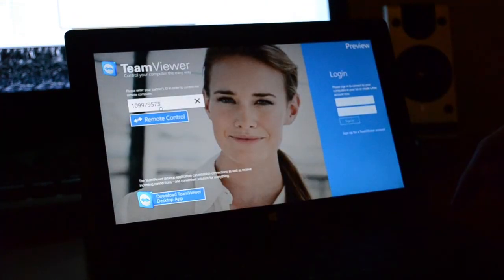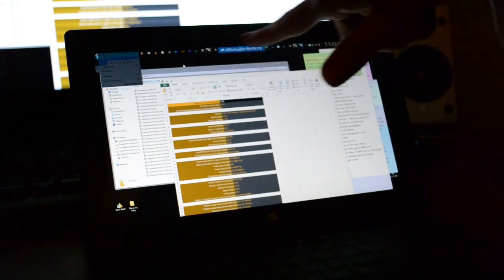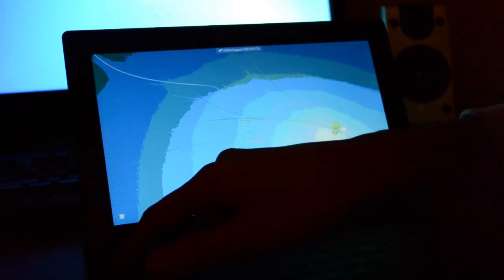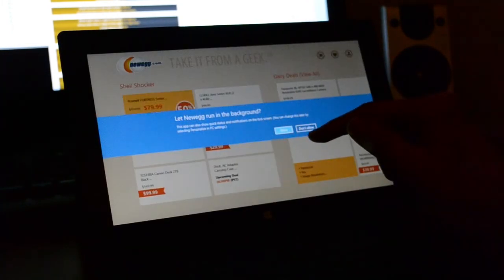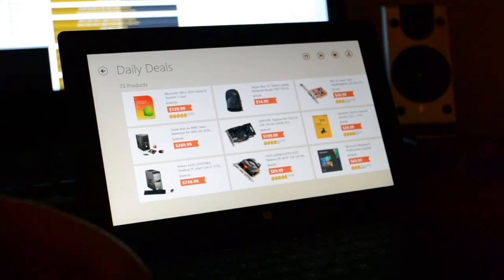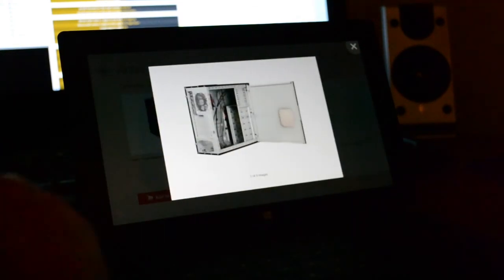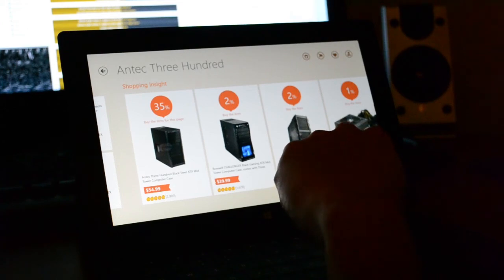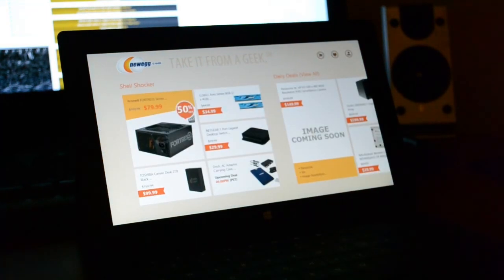Surface - Testing TeamViewer & the Newegg applications..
Quickly showing TeamViewer Preview and the Newegg application from the Windows 8 Store.